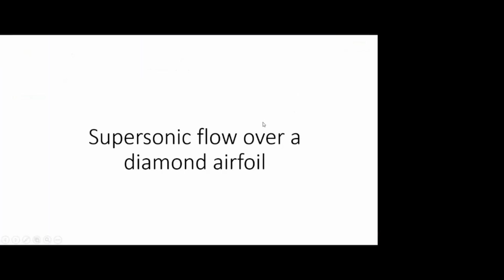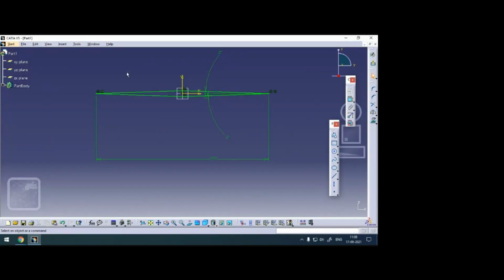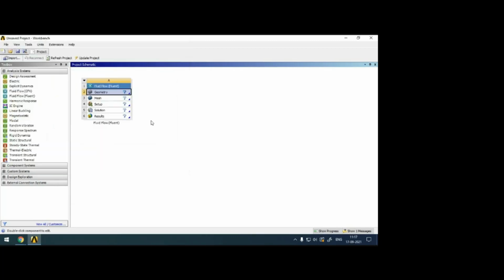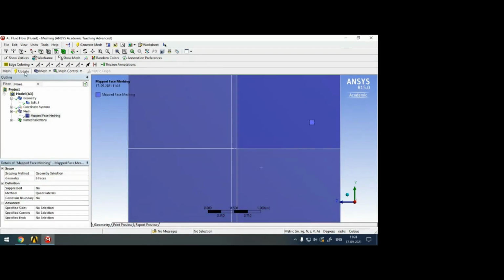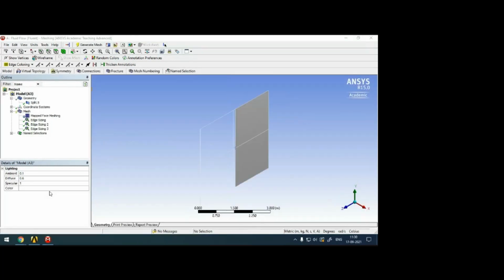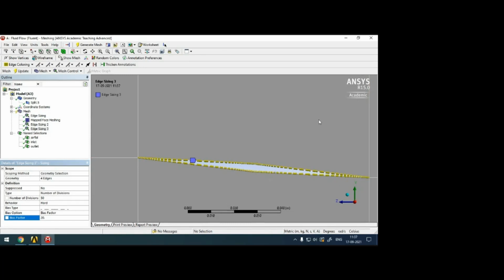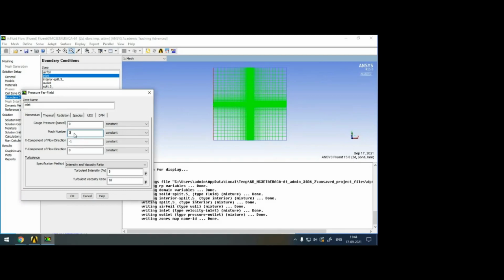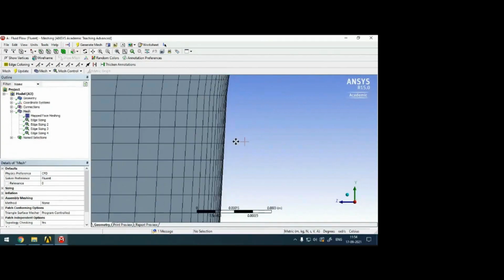ANSYS: FLUENT - Diamond Airfoil Supersonic flow simulation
2D Diamond airfoil supersonic flow simulation